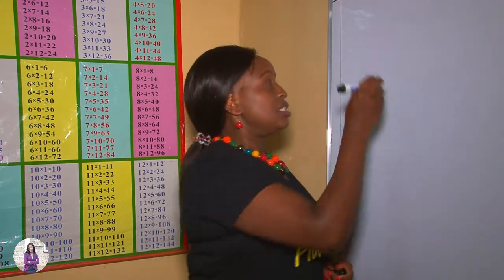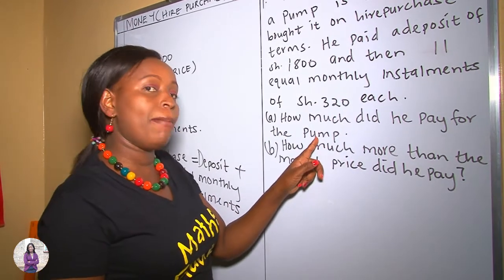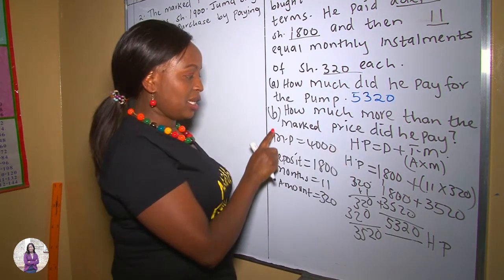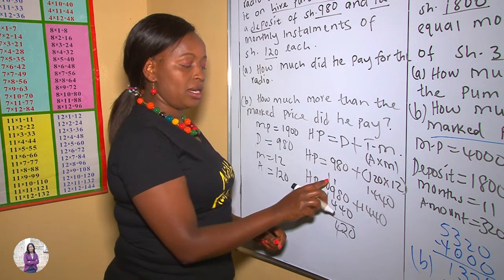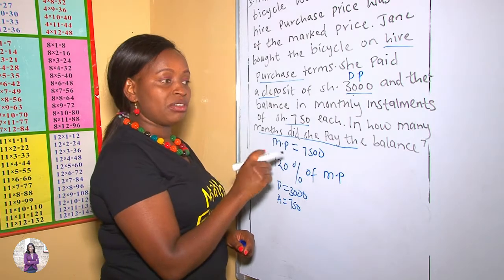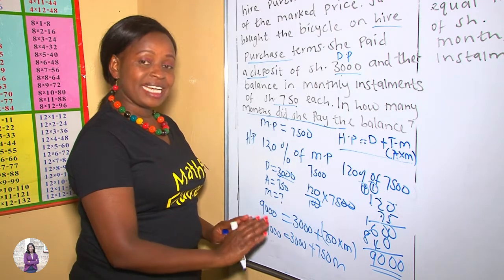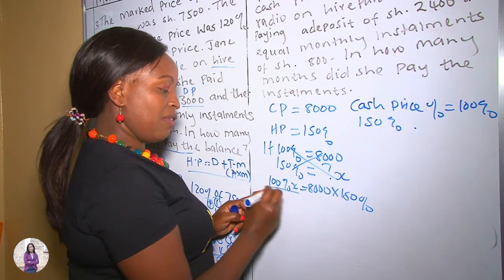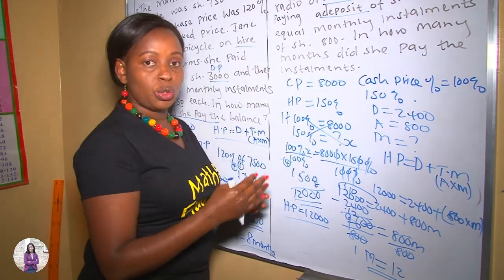Hire Purchase for Grade 7 and 8 - Mwalimu Miriam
Formula derivation on how to get hire purchase and worked  out  examples.